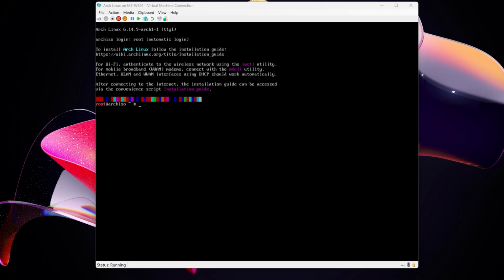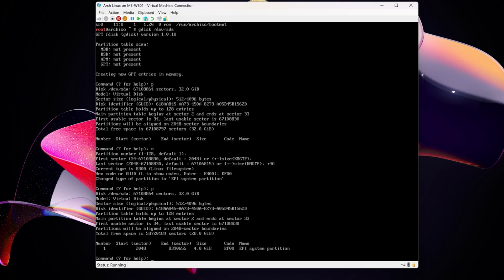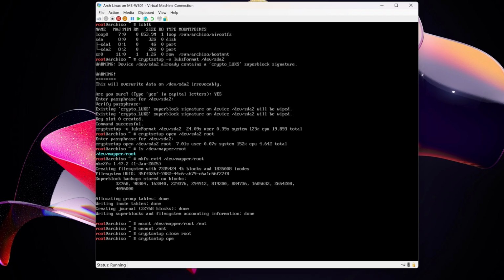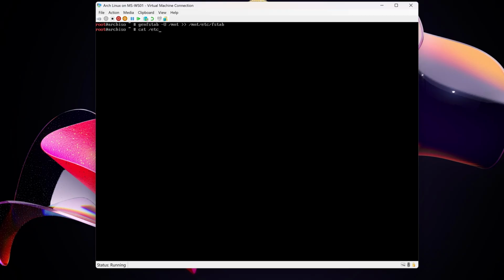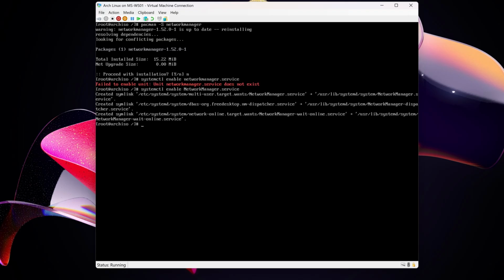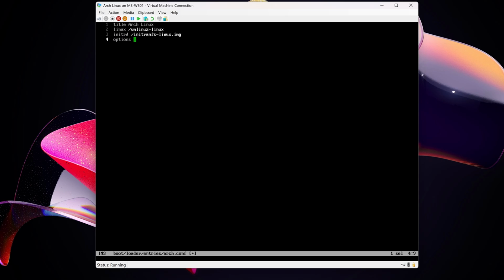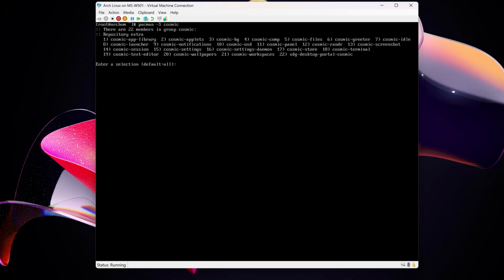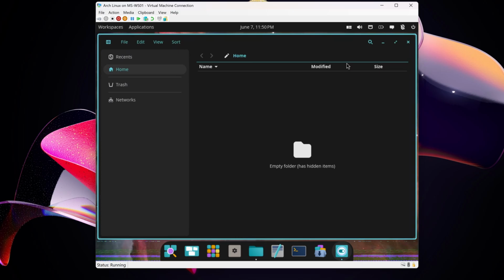Install Arch, BTW - COSMIC, systemd-boot, LUKS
A run-through of my Arch installation using COSMIC, systemd-boot, and LUKS, BTW!

00:00 Introduction
00:05 Boot the Arch ISO
00:34 Set Locale
00:48 Confirm EFI Variables
01:20 Verify Network Connectivity
01:50 Set Time
02:16 Partition Disks
04:18 Create Encrypted Root Filesystem
07:08 Create Boot/EFI Filesystem
08:01 Verify Arch Package Mirrors
08:32 Install Arch Packages
09:43 Configure Automatic Disk Mounting
10:17 Use arch-chroot
10:42 Configure Time
11:10 Configure Locale
11:51 Configure Keymap
12:04 Configure Hostname
12:12 Install Network Management Software
13:01 Configure Initramfs
14:22 Set Root & Non-root Password
14:51 Install Bootloader
15:07 Configure Bootloader
17:23 Initial Arch Boot
17:49 (VM Only) Change Boot Order
18:41 Install COSMIC
19:58 Install & Configure Sudo
20:59 Initial COSMIC Boot
21:30 COSMIC Overview